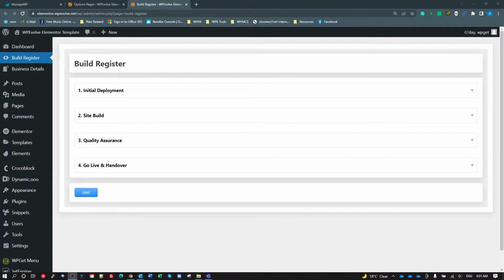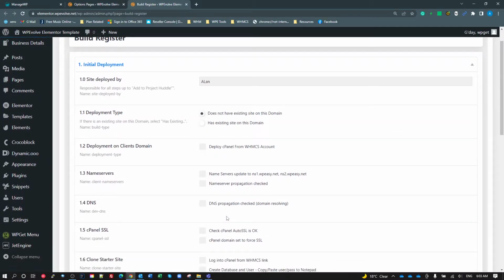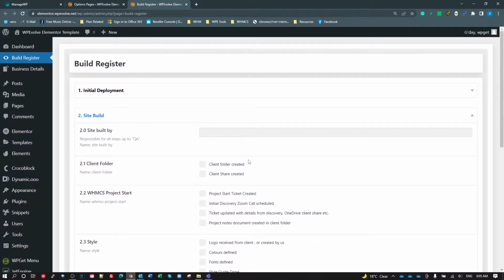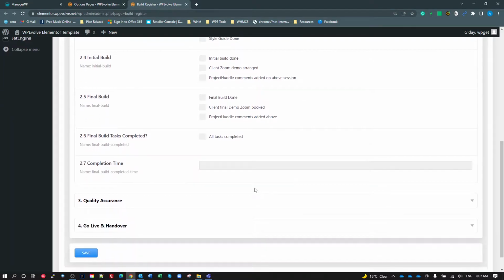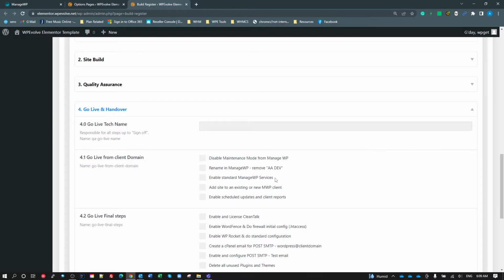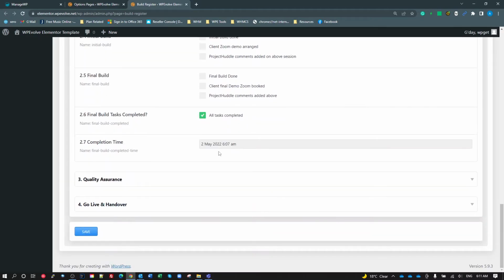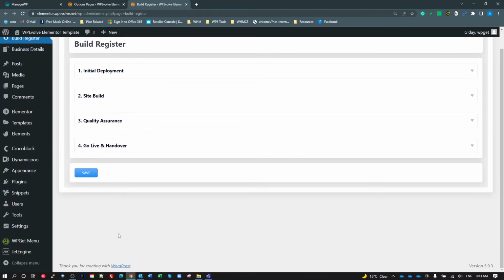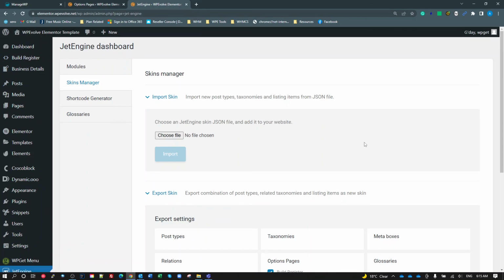Website Build Register with JetEngine Options Page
This video demonstrates a way to track Website Build progress using a Crockoblock JetEngine Options page.

My promise is that every dollar of income I receive from these links will be donated back to the Ukraine.

So if you need any of these plugins, please purchase them using the links. The price to you will be the same, our commission will be donated.

WP Rocket:
Awaiting Approval